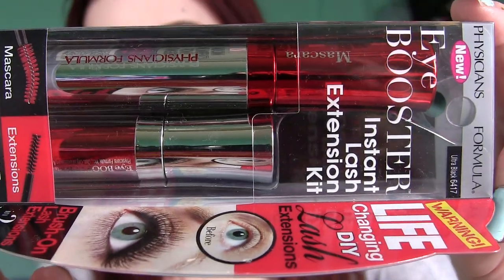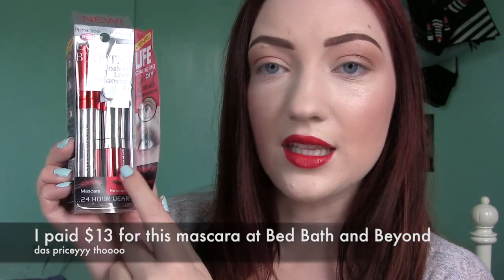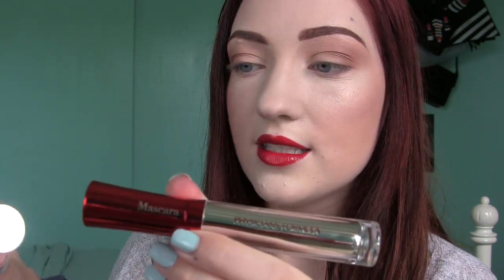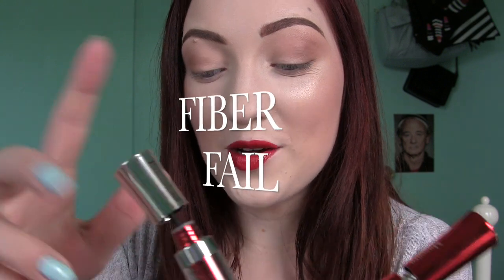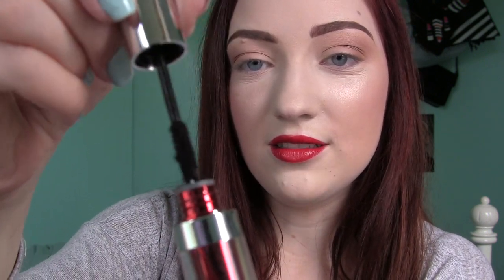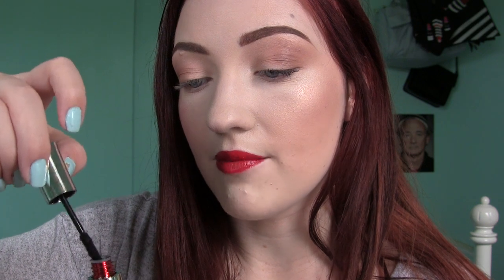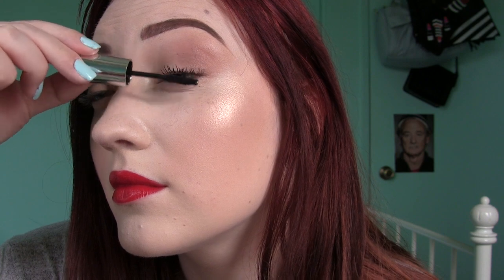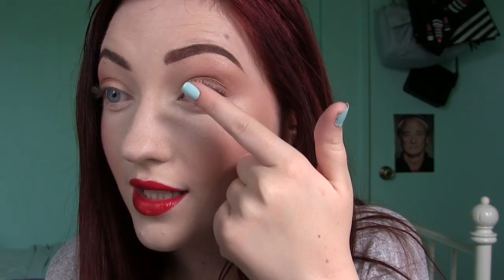NEW Physician's Formula Eye Booster Instant Lash Extension Kit | First Impressions + Demo + Fail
Please watch in 1080p for the best quality video!

Hey everyone!

This mascara kit was just all kinds of wrong.. I don't have much to say other than YIKES! LOL, beware of the fibers!

Extra Info:

This mascara didn't end up wearing well throughout the day at all, the fibers fell off and flaked. The mascara does not seal them onto the lashes, which makes step 3 obsolete. I also tried this mascara a second time, using less fibers and still ran into the same issue. After the third time I decided that honestly this just didn't work for me and it certainly didn't live up to it's ridiculous claims. It is a very messy and time consuming process for me.. the results are just not worth it. I personally didn't like this product and would not recommend it to anyone for that reason.

UPDATE: I see a few people are getting mad at me for giving this product a negative review, honestly I just didn't like this product. It is MY OPINION, that doesn't mean you won't like it yourself. I'm not going to recommend something that I personally don't like, I mean why would I do that? That's just not who I am, If you can't appreciate honesty then I really don't know what to tell you. My feeling on this mascara are still the same. I like Physician's Formula, but this one was a no.

Bite Beauty Pomegranate
-creme brûlée + beaches and cream
Anastasia Dip Brow Pomade-Auburn
Nails- Essie mint candy apple

•20

•Dirty Blonde

•Southern California

•I actually get it done at a salon! So I'm not sure!

•Imovie

•I have so many different brands of lipstick that I enjoy, but my most favorite brand is Bite Beauty! They are made with high quality food-grade ingredients, and they have tons of beautiful shades to choose from. My favorite shades are Tannin, Pomegranate, & Fig! :)

•I have a blog that I started before YouTube, called 'eating lipstick'. I wanted to have that name in the title of my channel, so I just kind of came up with HollieEatsLipstick, I think it's funny and it gets people's attention. You'd be surprised how often I get asked if I eat lipstick.. Haha. I don't by the way.

I always appreciate your comments! I reply as much as I can. Please know that just because I don't reply doesn't mean that I'm ignoring you.